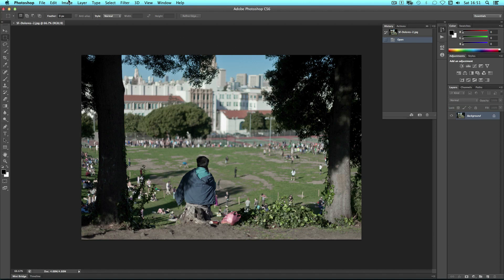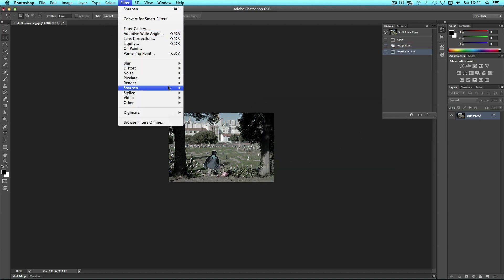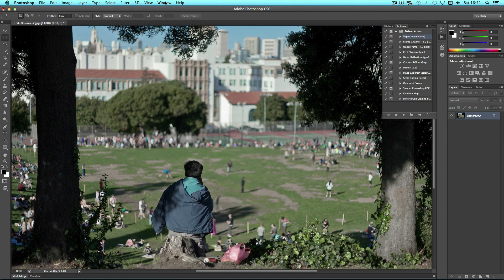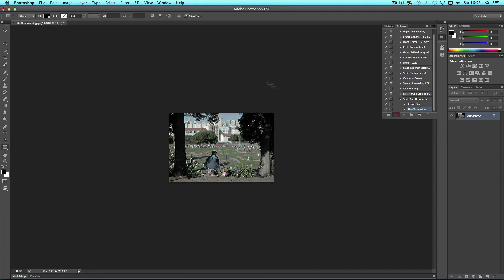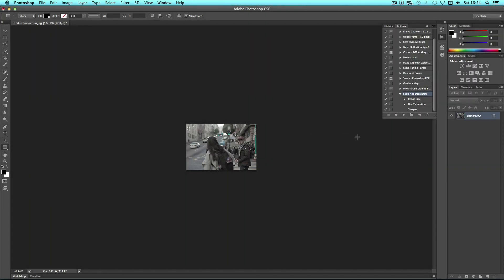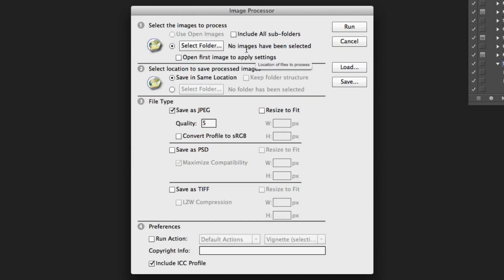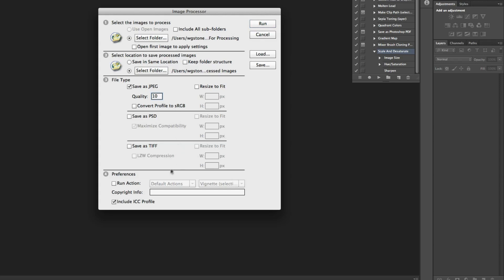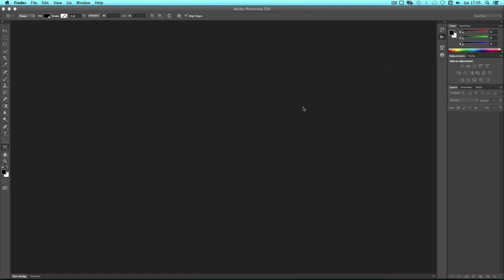How to Repeat Actions in Photoshop (tutorial)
Tired of repeating the same tasks? get them done in 1 click by turning them into a Photoshop action. This can then be applied to as many images as you like!